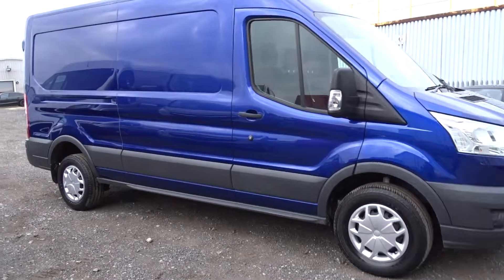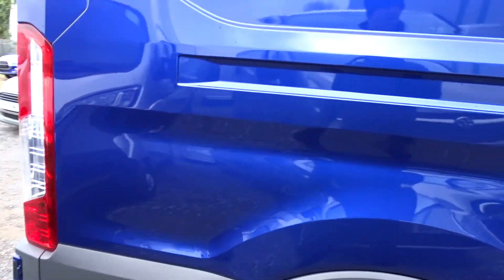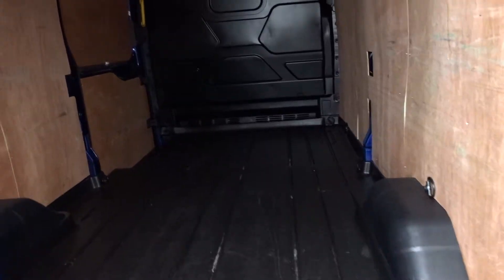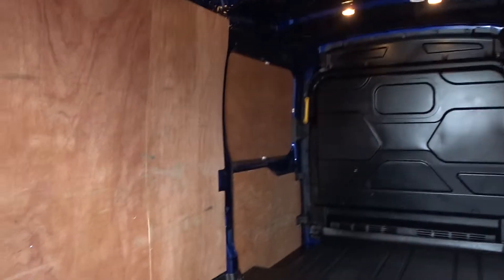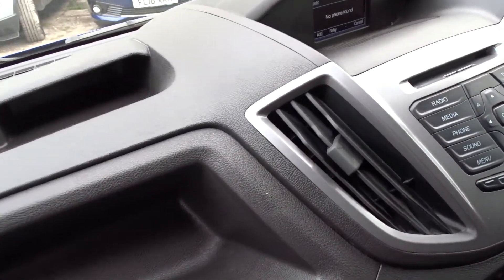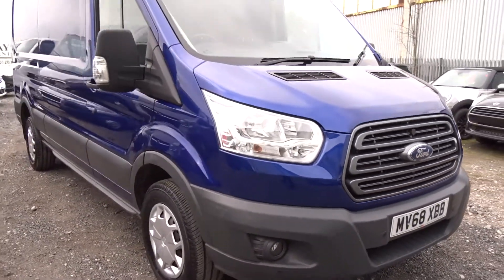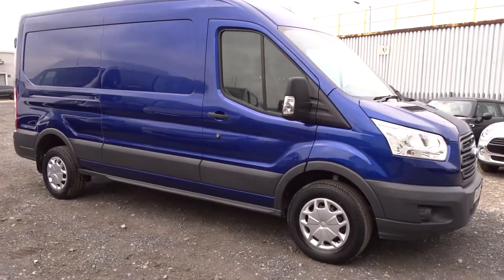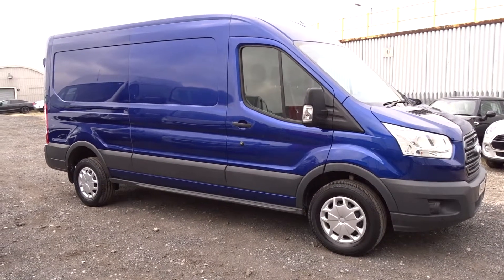MV68XBB Ford Transit 350 2.0 Ecoblue 130PS L3 H2